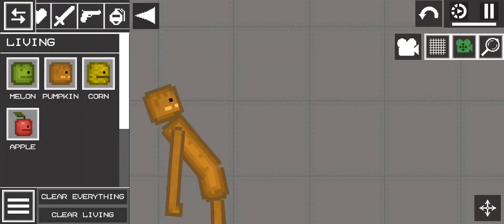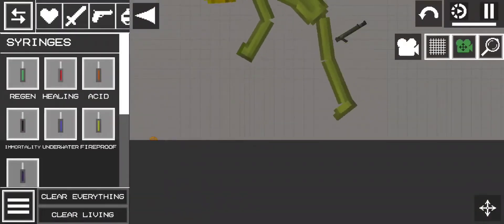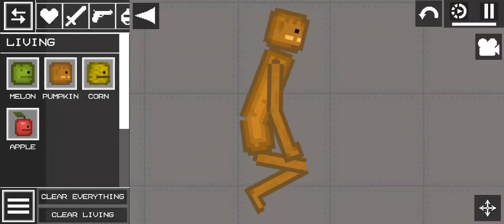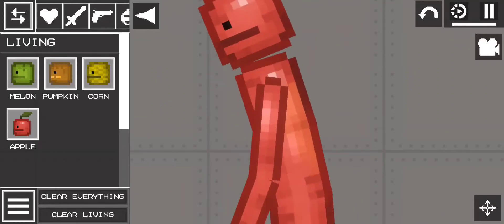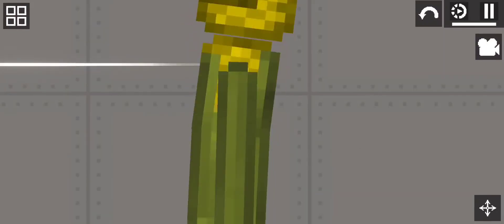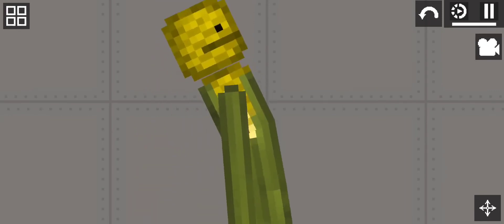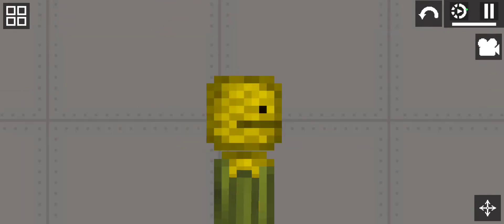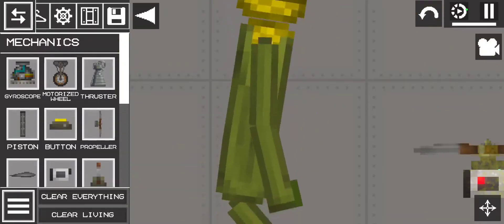melon playground dumb moments 5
credit to rango jelex
 for the 1st and 3rd sounds